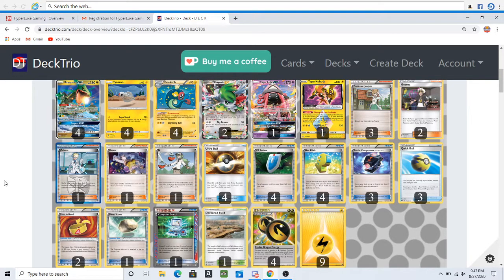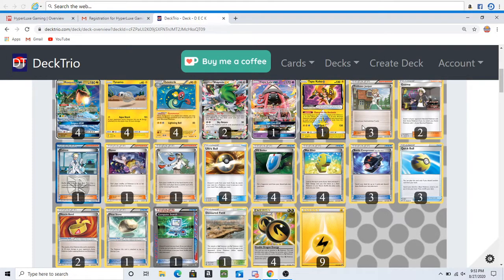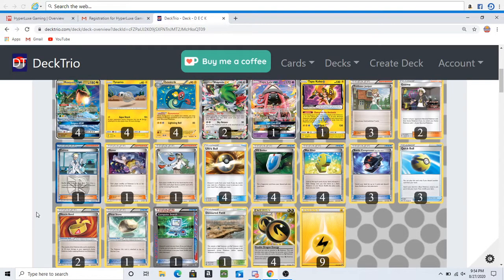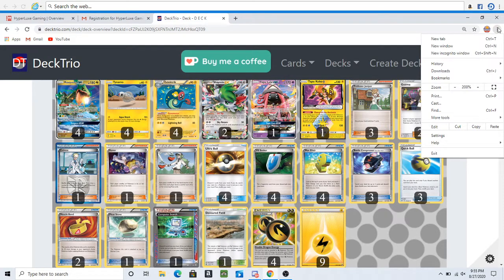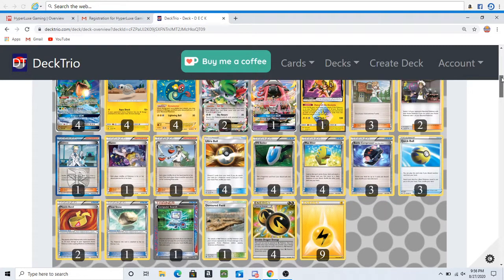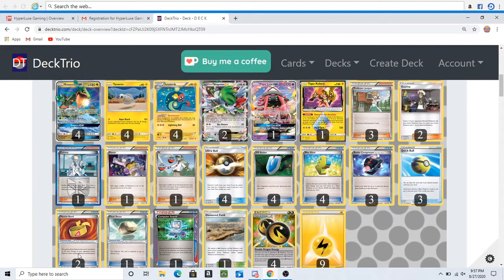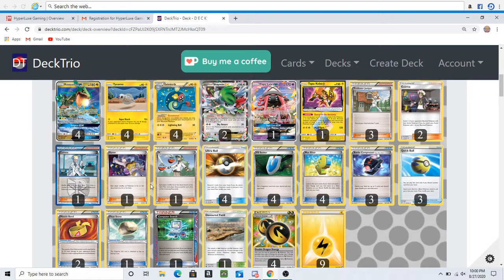GREASE Rayquaza GX Expanded Deck Profile!